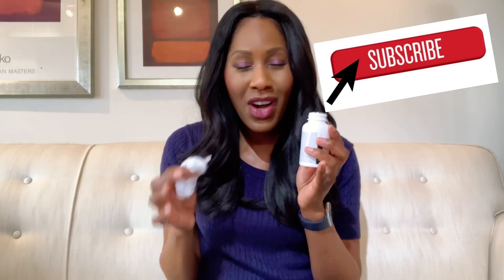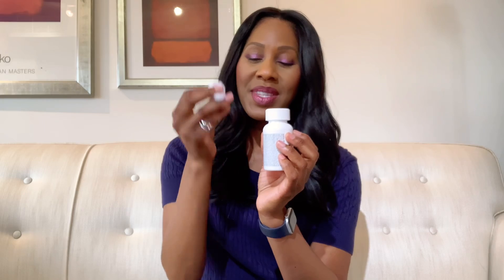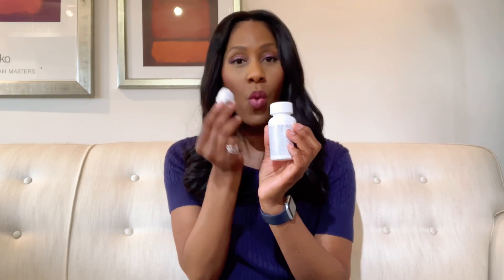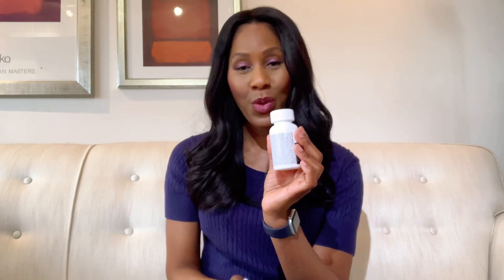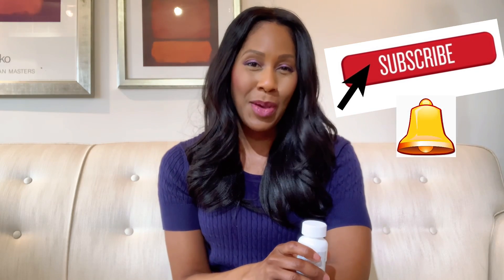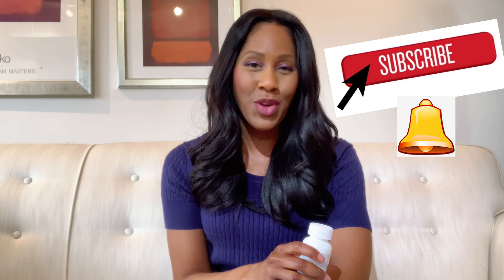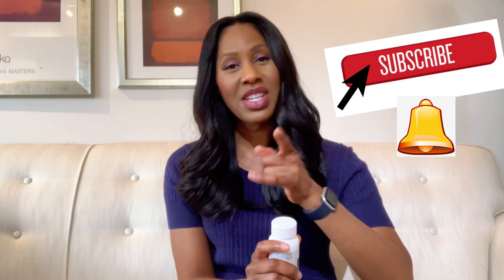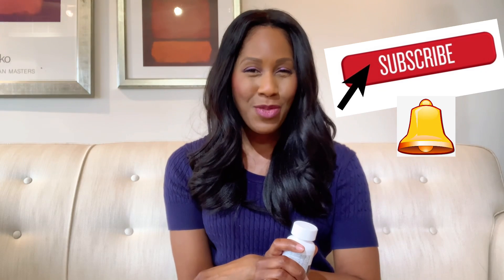Why Do Pill Bottles Have Cotton Balls In Them? Should You Remove the Cotton? 🧐 A Doctor Explains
Why do pill bottles have cotton balls in them? Should you remove the cotton? I explain in this video.